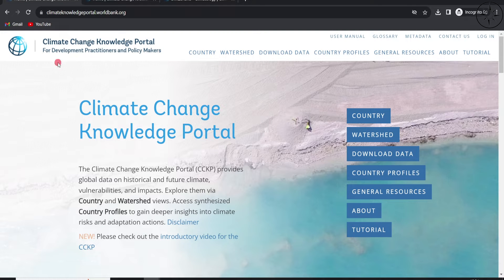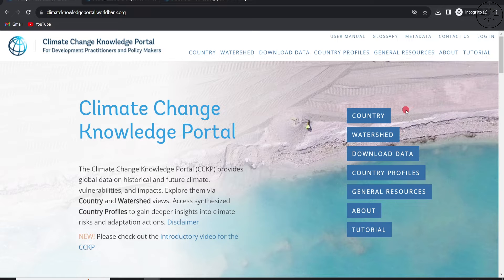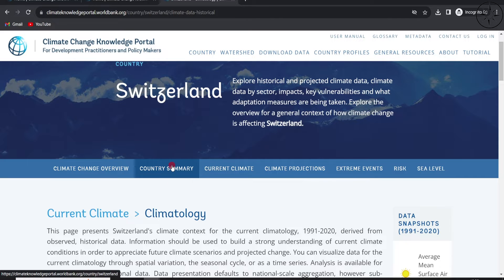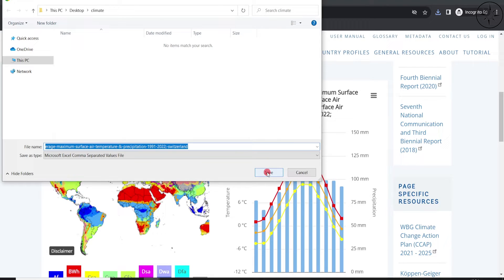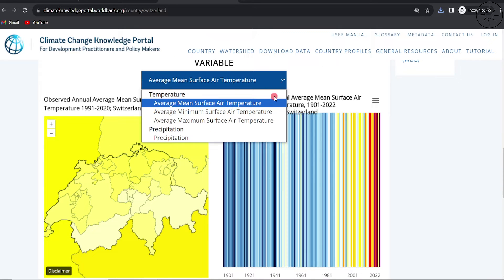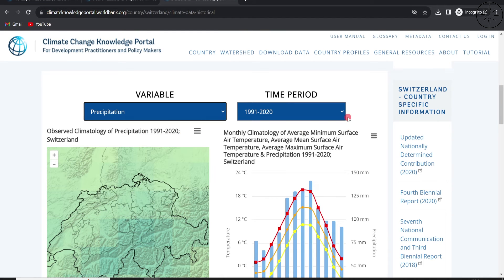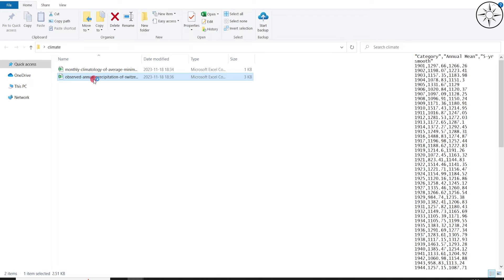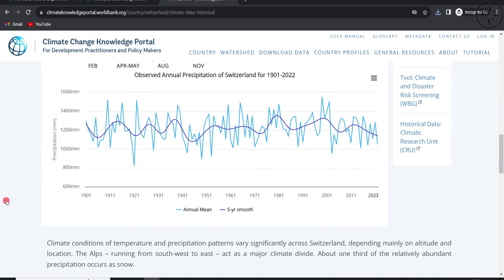Get free climate change data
In this tutorial, we are going to use the climate change knowledge portal to download free climate change data. The Climate Change Knowledge Portal (CCKP) provides global data on historical and future climate, vulnerabilities, and impacts. Explore them via Country and Watershed views. Access synthesized Country Profiles to gain deeper insights into climate risks and adaptation actions.